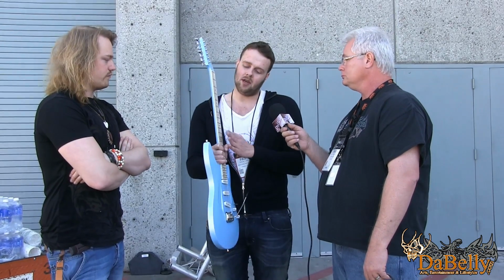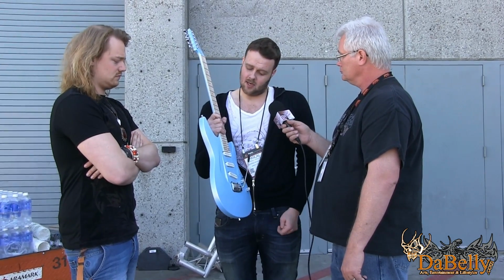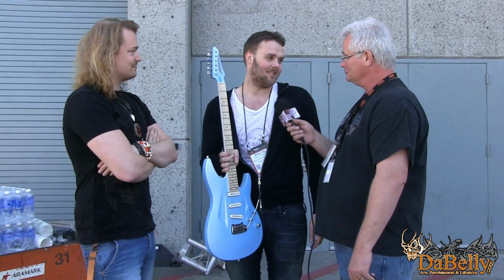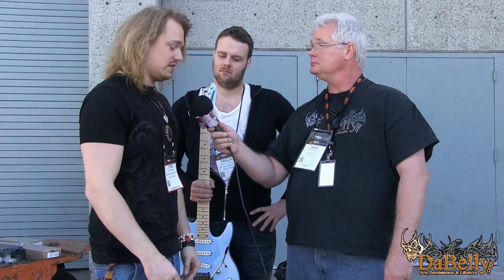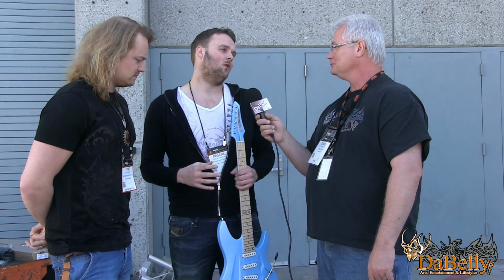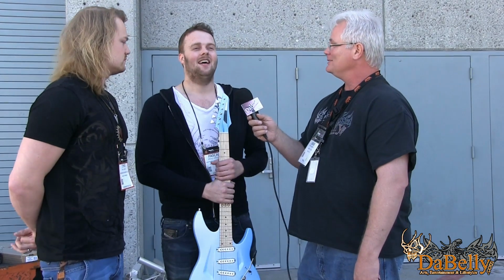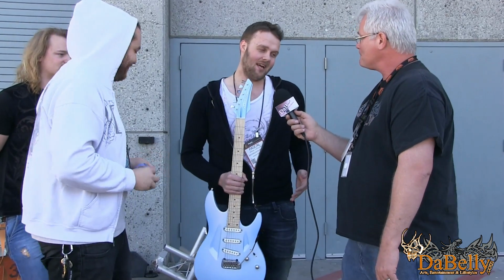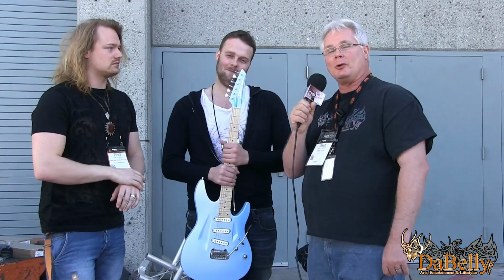NAMM 2015 - Aristides 060 Guitar with Timo Somers and Pascal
Aristrides Instruments builds some of the most unique guitars in the world.  Aristides Poort worked in collaboration with Technical University Delft to develop Arium – a compound with near perfect acoustic properties from which his line of guitars is made.  Since 2007, Aristides Instruments has been using Arium in the development of revolutionary guitars.  Their latest creation - the 060 guitar.